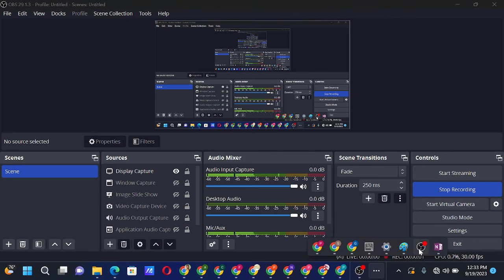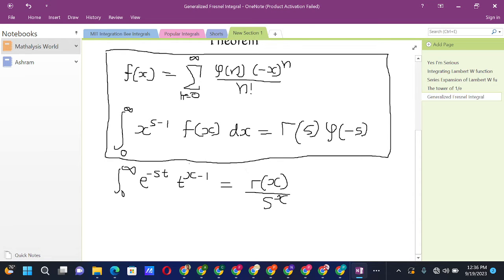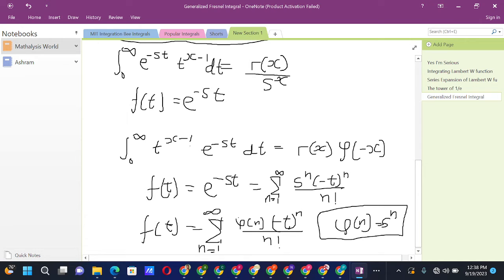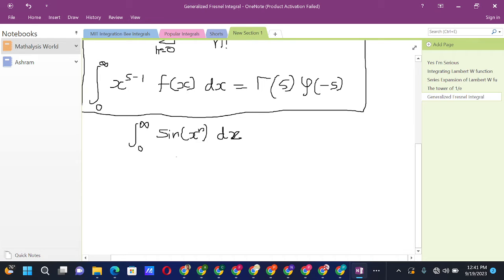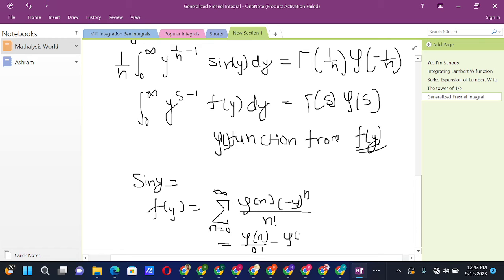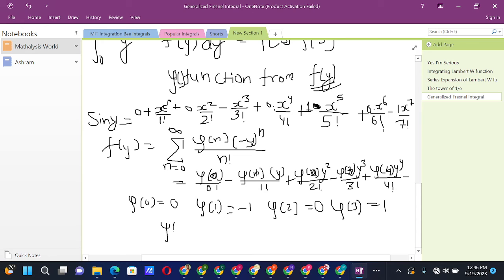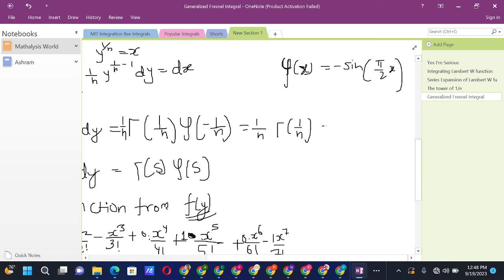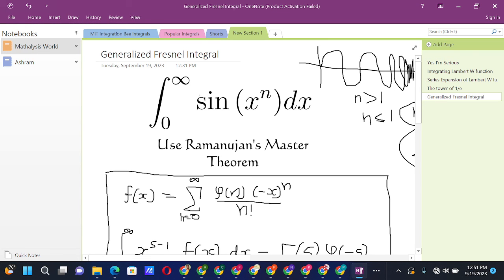Generalized Fresnel Integral using Ramanujan's Master Theorem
I can't really express how powerful Ramanujan's Master Theorem seems to be.